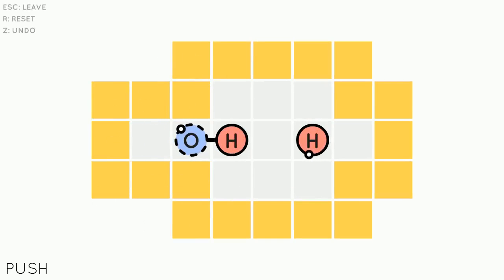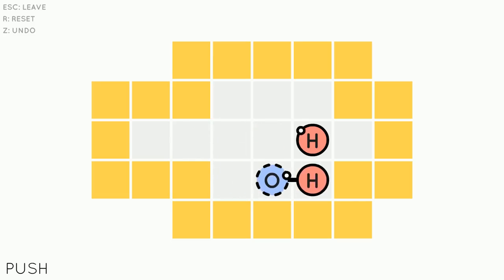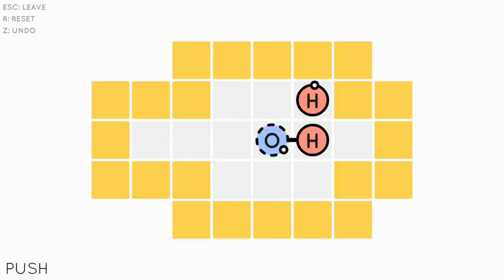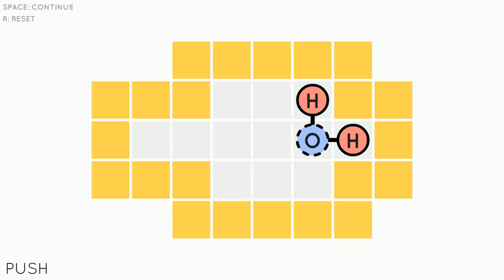Sokobond Puzzle Walkthrough | 6 | Push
In this walkthrough of Sokobond, we go over how to solve the puzzle "Push".

Also let me know what games you'd enjoy seeing played.